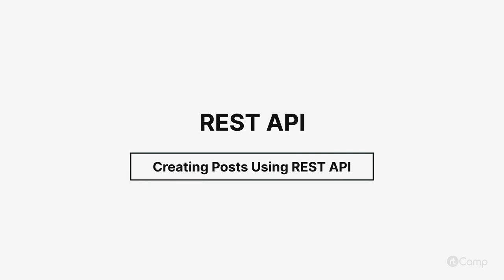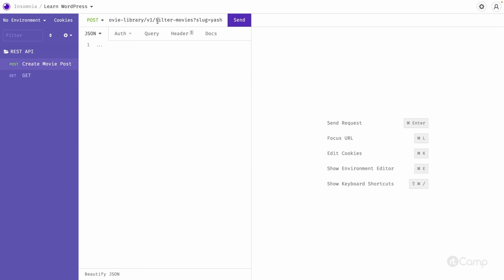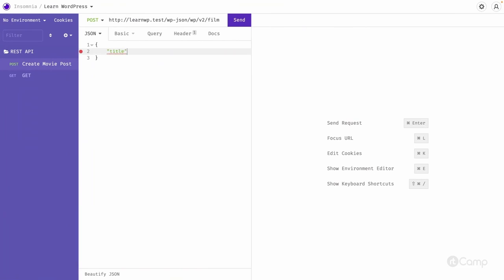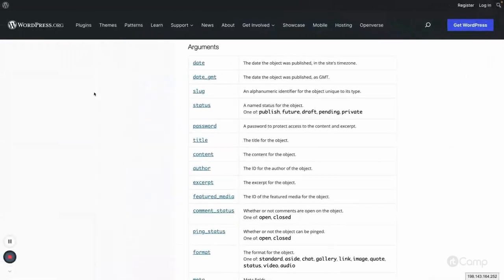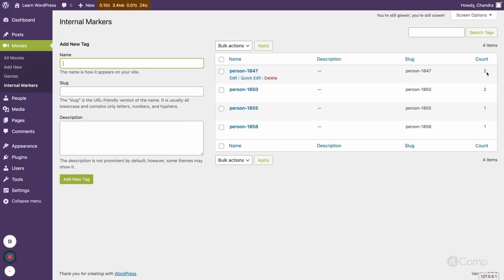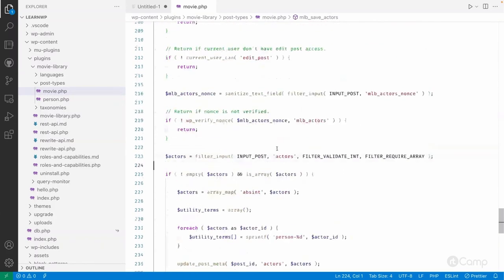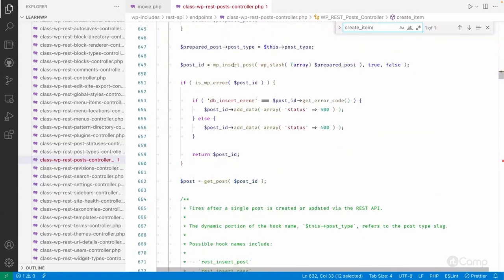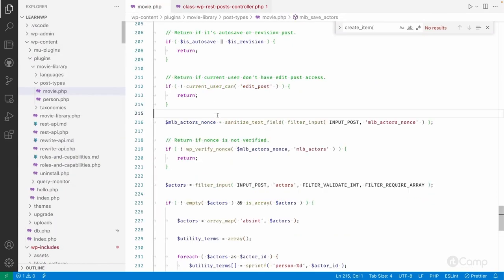Authentication- Creating Posts Using REST API